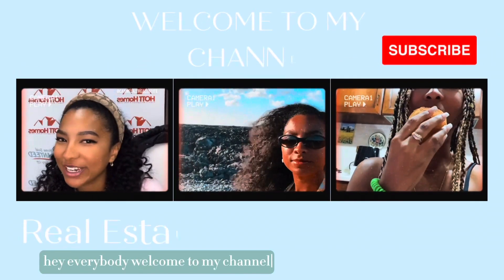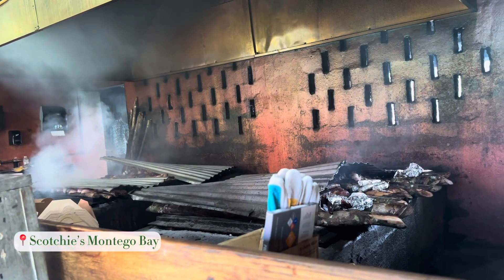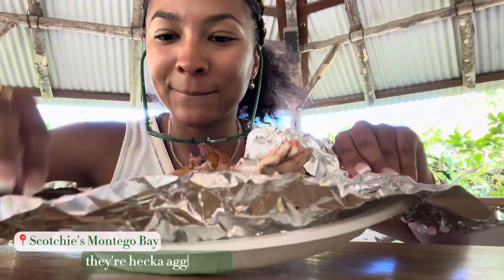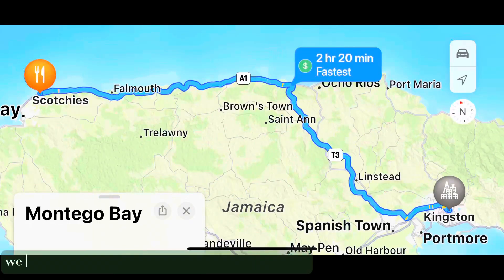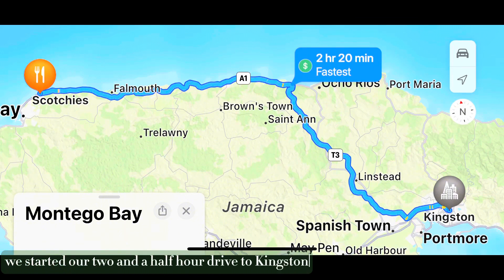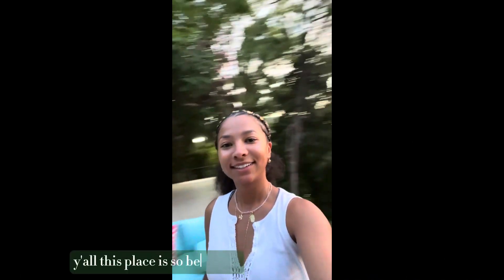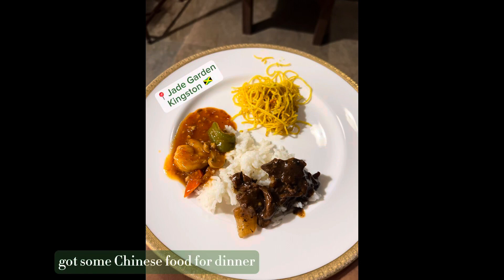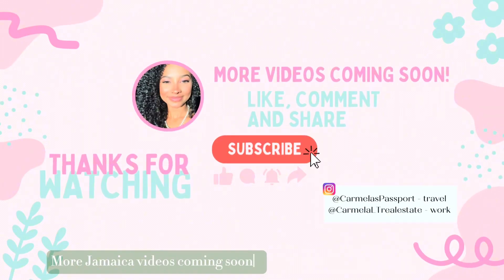Day 1 Jamaica Vlog🇯🇲 | Scotchie’s Jerk Chicken, Jamaican Chinese Food & Stunning Kingston Views😍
Join me on my 1st day in Jamaica!!! Starting with a mouthwatering stop at Scotchie’s in Montego Bay, where I indulge in their legendary jerk chicken - a taste of true Jamaican flavor! 🍗😋

Then, follow me to Kingston, where I’m captivated by the breathtaking views from the house we’re staying at, overlooking the picturesque cityscape. 🏙️✨ And the excitement doesn’t end there! I explore the fusion of cultures through Jamaican Chinese food, adding a unique twist to my culinary journey! 🥢🥡

With 9 more days of adventures ahead, this is just the beginning of my Jamaican escapade!